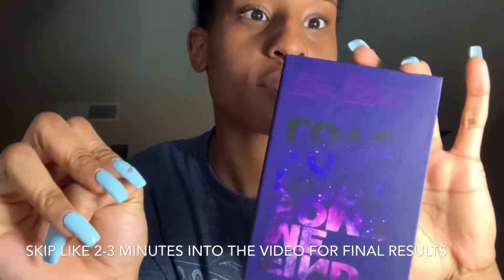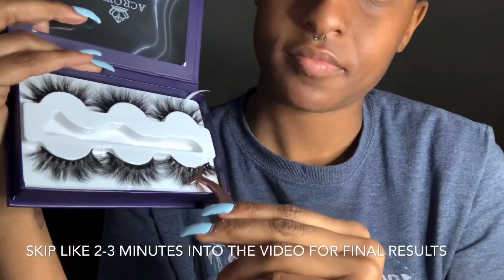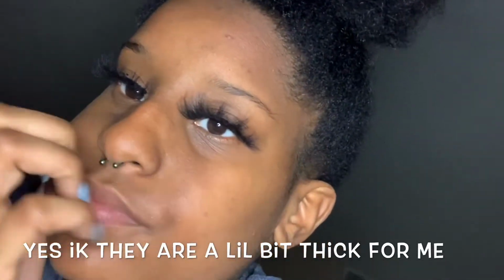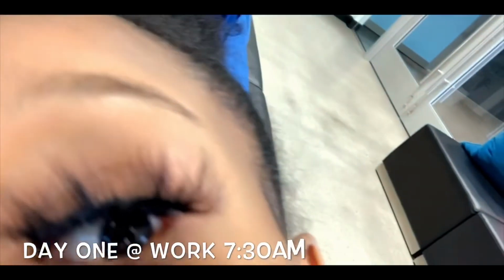🥵AMAZON MINK LASHES HONEST REVIEW | WATCH ME PUT MY ALICROWN 20MM MINK LASHES ON🥴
‼️ Song By: PQNO

Song Called: FREE | HARD TRAP BEAT “HYPED” (PROD. PQNO)

Their YouTube Channel is PROD PQNO

- I don’t own copy rights or any rights to this song. -

❤️ Mail Box : 1155 East Twain Ave STE 108 #261 Las Vegas, Nevada 89169